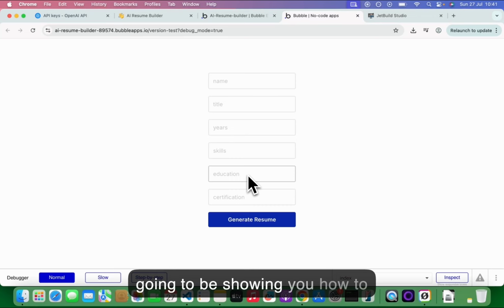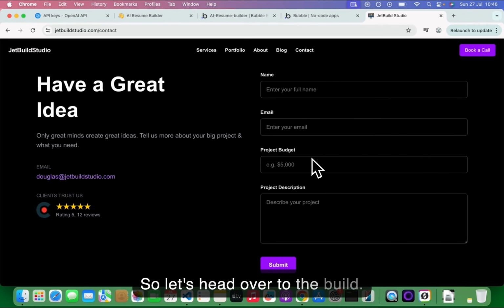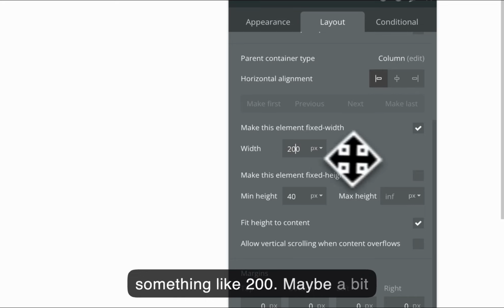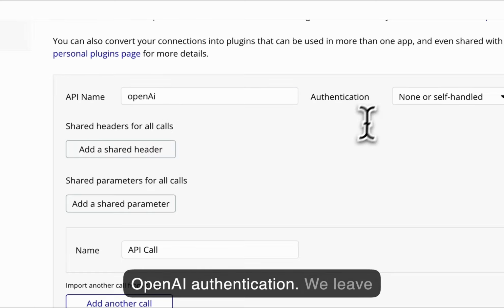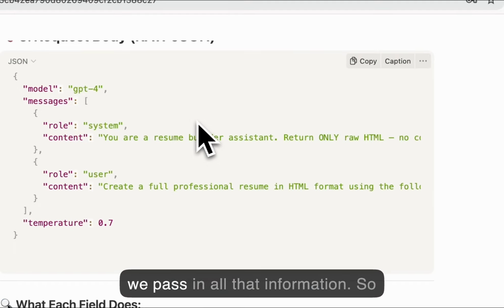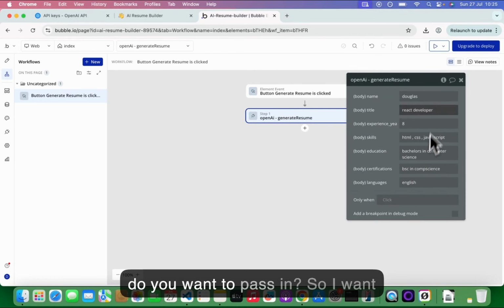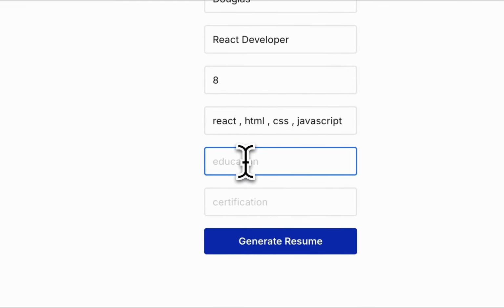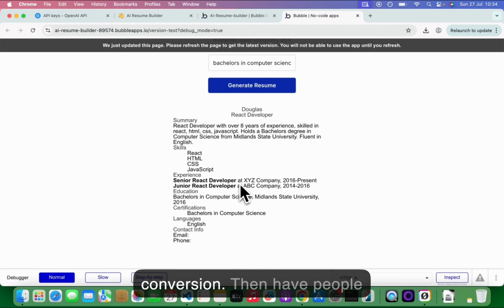Build an AI Resume Builder with Bubble and OpenAI (No-Code Tutorial)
📌 Timestamps:
00:00 – 02:30 ▶️ Project Demo
02:30 – 04:17 ▶️ JetBuild Studio Promo
04:17 – 10:34 ▶️ Form Design in Bubble
10:34 – 15:31 ▶️ OpenAI Integration & API Connector
15:31 – 30:00 ▶️ Displaying the Final Resume

🚀 Need help turning your idea into an app?
Whether it’s a web app, mobile app, or custom software, my agency can bring your vision to life.